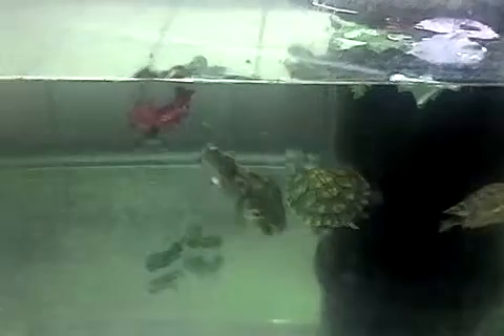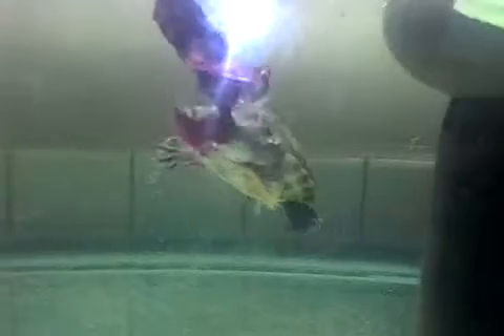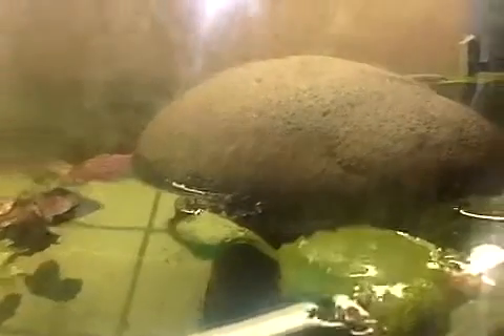Red ear sliders feeding time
Feeding my turtles their greens